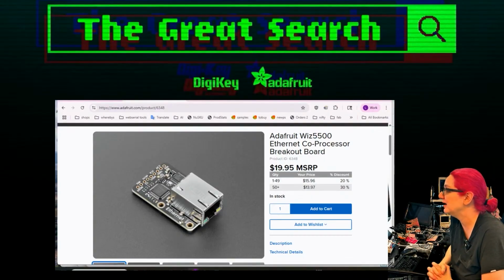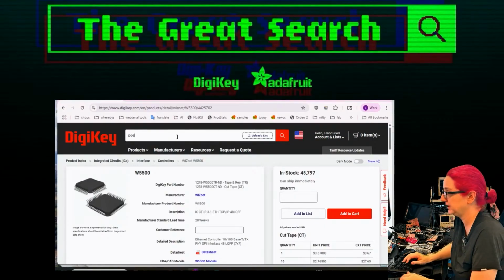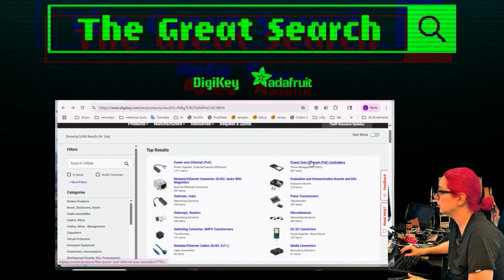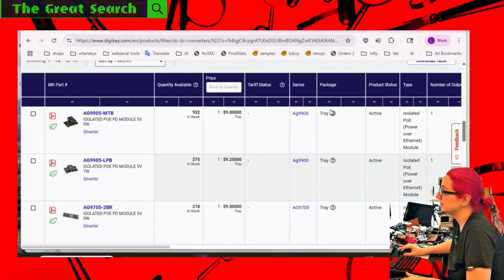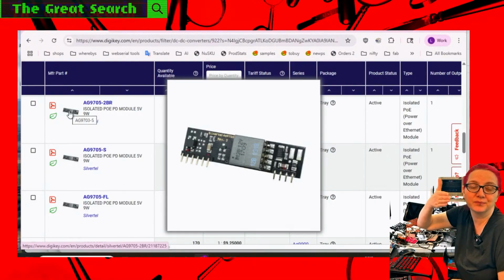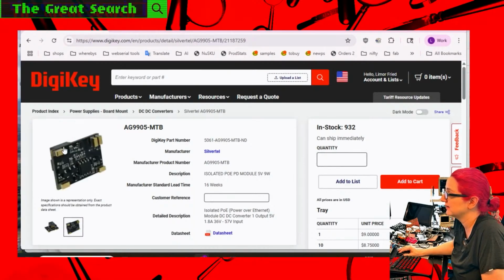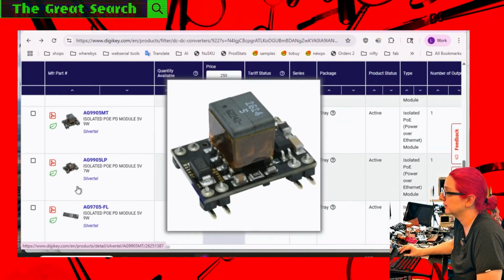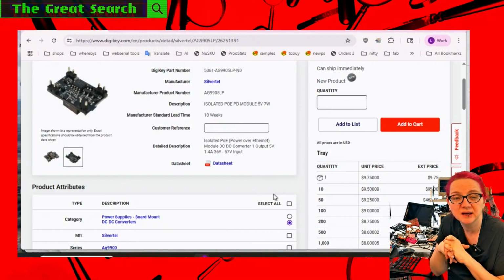The Great Search - PoE Modules for Future W5500 Ethernet Breakout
We received several requests to update our Wiznet W5500 Ethernet breakout with a PoE adapter — for a plug-and-play, all-in-one powered Ethernet solution.

While you can DIY a PoE converter, you can also grab a ready-to-use module from DigiKey! We’re on the lookout for a suitable option — ideally one that outputs 3 V or 5 V, since those are supported by 99% of electronics.